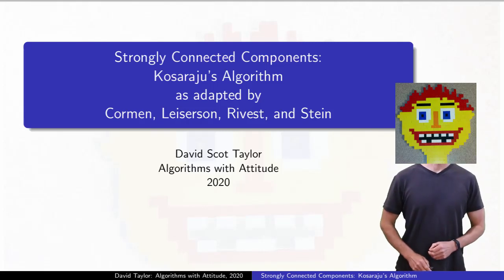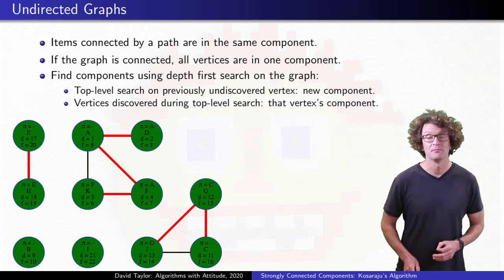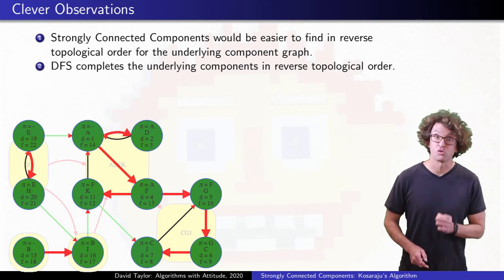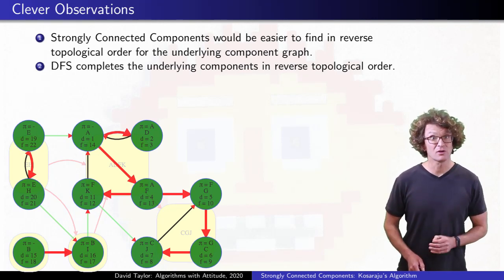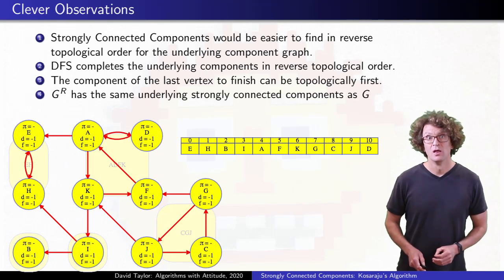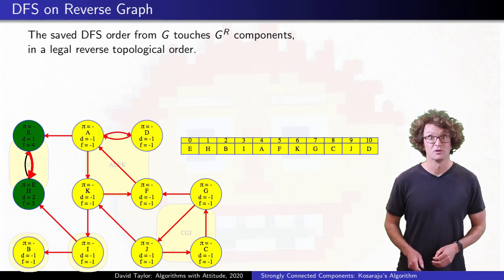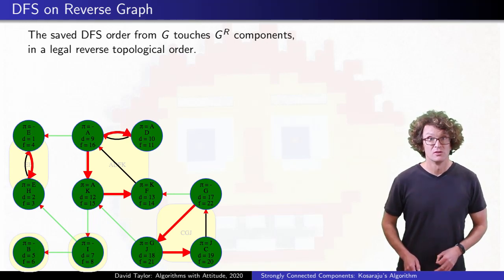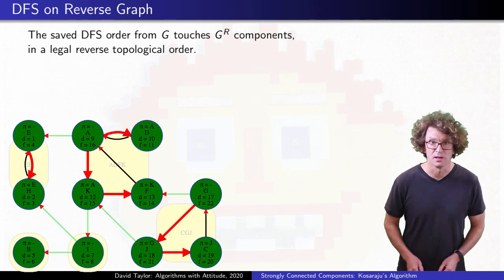Kosaraju's Algorithm for Strongly Connected Components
00:00 - Introduction and Prerequisites
00:23 - Undirected Graphs:  Components
01:23 - Directed Graphs:  Strongly Connected Components
02:45 - Inefficient Algorithm
03:57 - Underlying Component Graph
06:11 - A Better Order
06:25 - Clever Observation 1
09:14 - Clever Observation 2
11:23 - Clever Observation 3
12:10 - Clever Observation 4
15:56 - Efficient Algorithm
16:55 - Uninterrupted Example